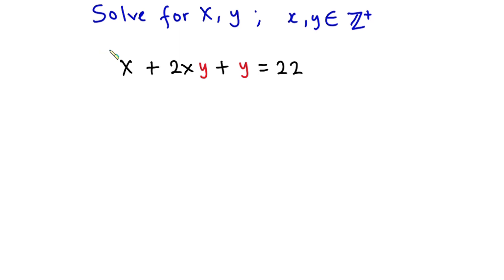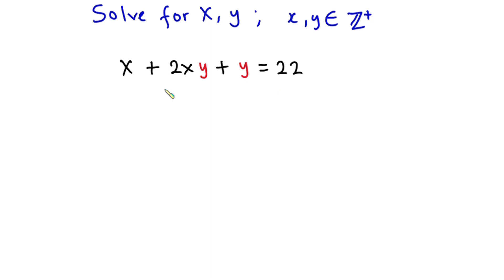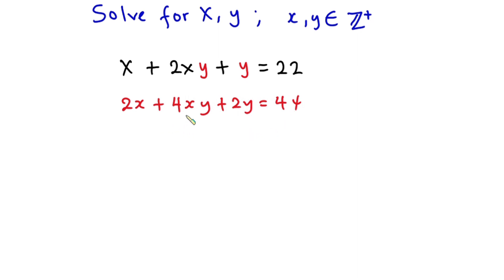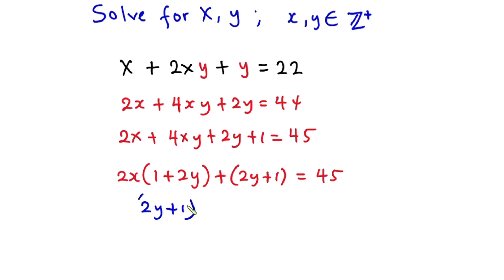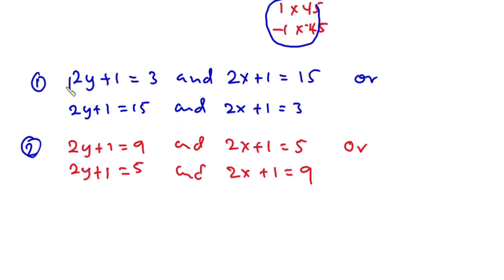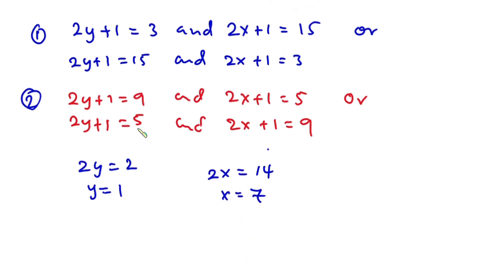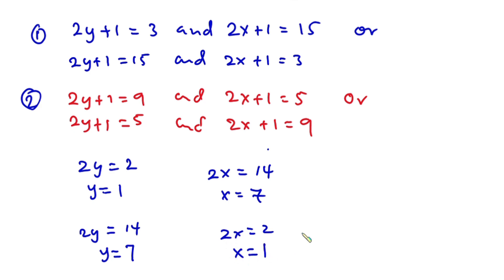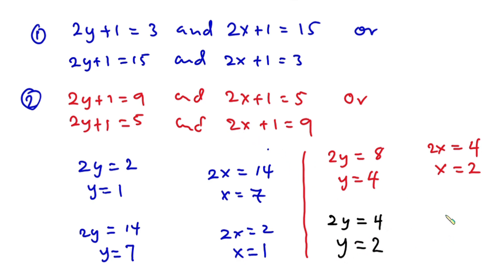Can You Solve this Trending Problem with Ease? | x +2xy + y =22 | Find Positive Integer Solutions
This Math problem is trending so you must know how to solve it with ease; x +2xy + y = 22, and we are to the positive integer solutions. Feel free to try first.